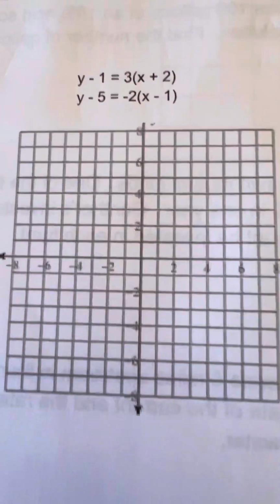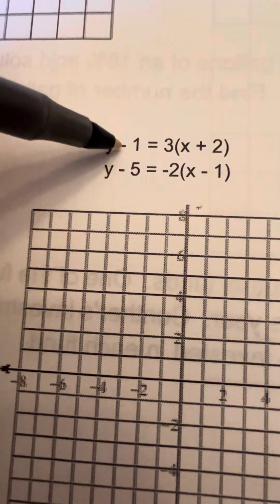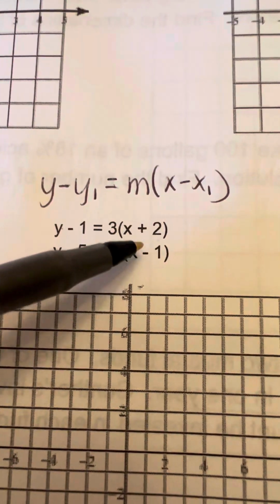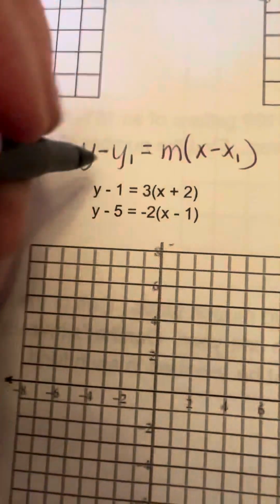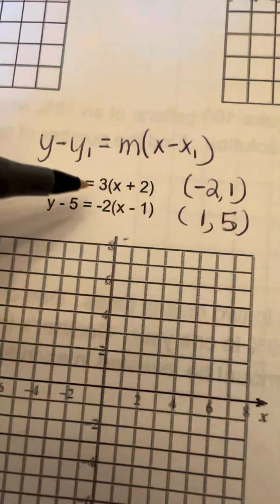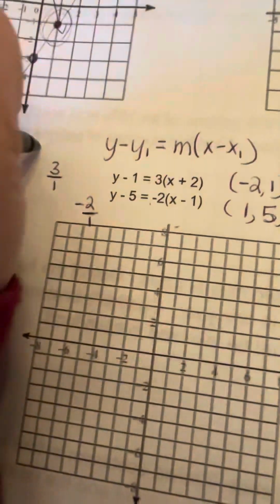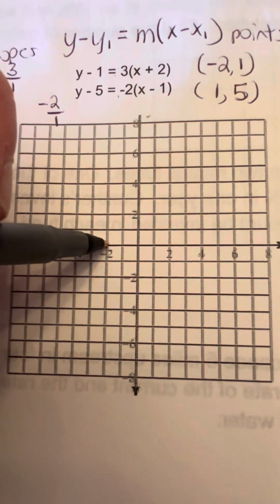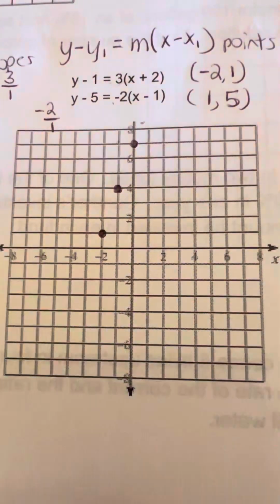System of equations graphing method